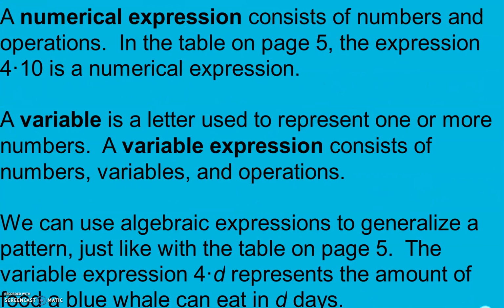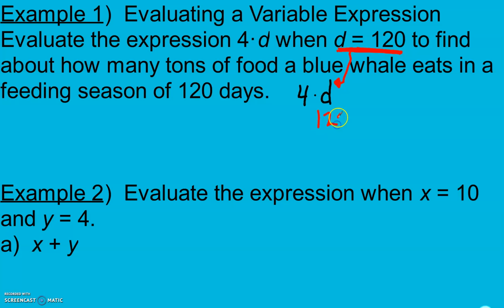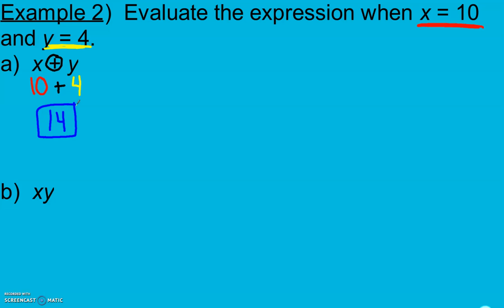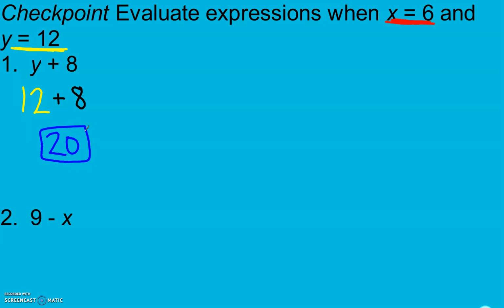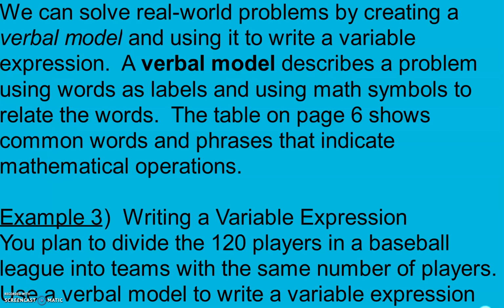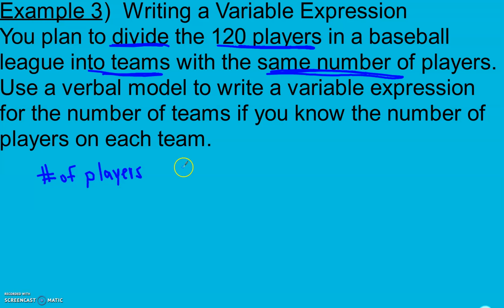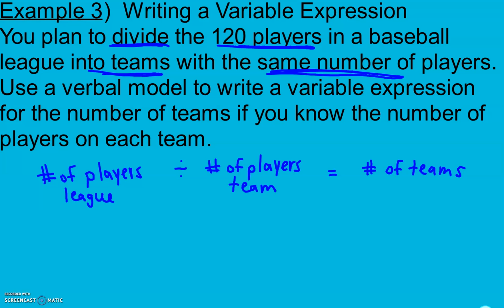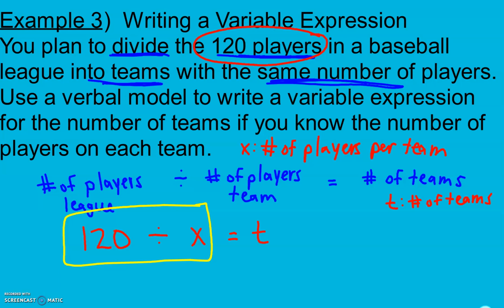Pre-Algebra Section 1.1